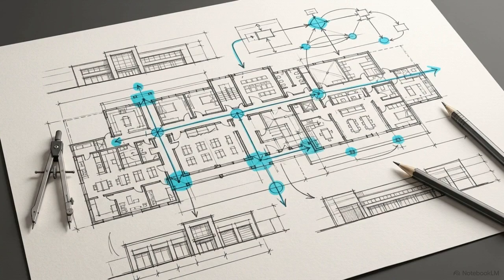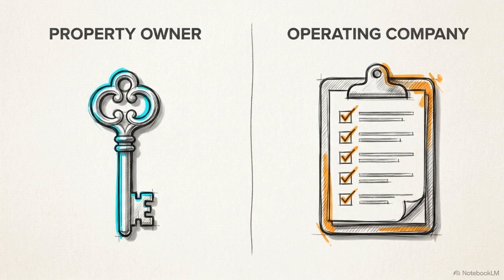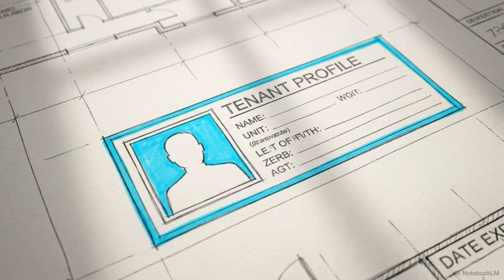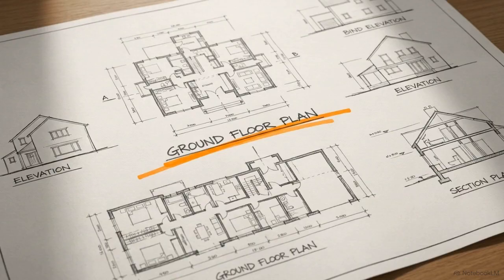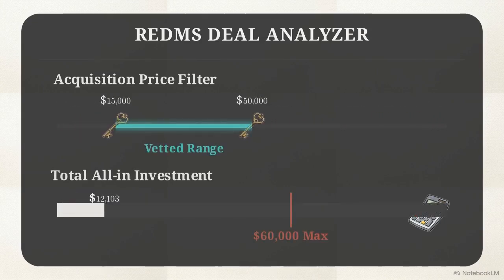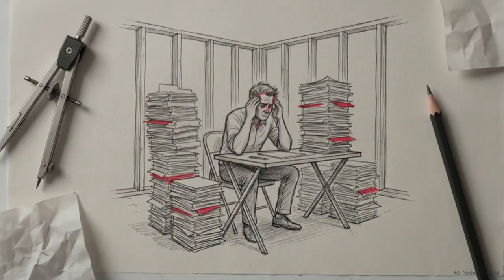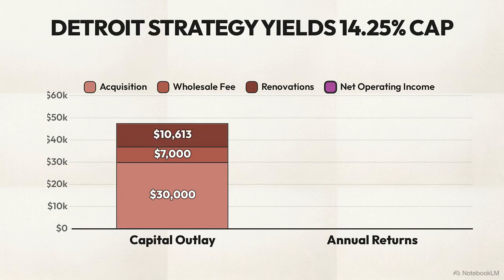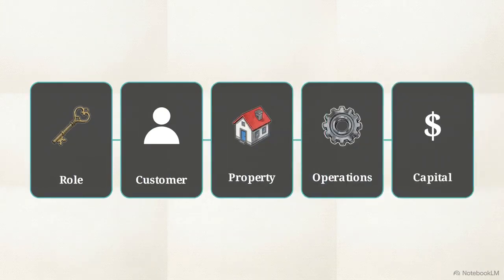Stop Just Buying Real Estate: Build a Real Estate Investment Business | Property Owner vs. Operator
Are you buying rental properties, or are you building a real estate investment business?

In this episode of Let's Talk About It, we explore one of the biggest mindset shifts in real estate investing: moving beyond simply owning properties to building scalable businesses around real estate.

You'll learn how the same property can support multiple business models and why successful entrepreneurs think about customers, operations, and systems just as much as they think about real estate.

In this discussion, you'll learn:
• The difference between being a property owner, an operating company, or both
• How one property can support multiple business models
• Section 8 rental housing
• Adult residential care homes
• Veteran housing
• Co living and shared housing
• How to evaluate which business model is right for your goals
•Why building systems is more important than simply buying more properties
•The infrastructure needed to scale a real estate business

Whether you're purchasing your first investment property or planning to build a portfolio, this discussion will help you think differently about how real estate creates long term wealth.

Register to attend this week's Let's Talk About It discussion:

July 30th at 6 p.m. PT / 9 p.m. ET

Interested in building a real estate investment business?

The BNIC Network LLC helps investors identify and evaluate investment properties, develop acquisition strategies, and build scalable real estate portfolios.

Help Keep My Money LLC helps entrepreneurs establish the proper business structure, manage accounting and financial operations, and build the back-office infrastructure needed to grow and manage both real estate investment companies and operating businesses.